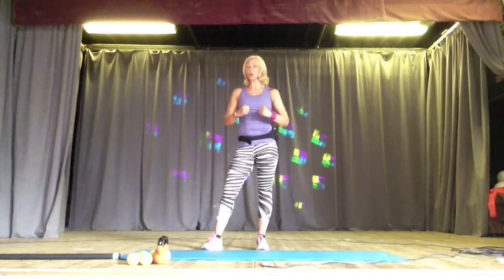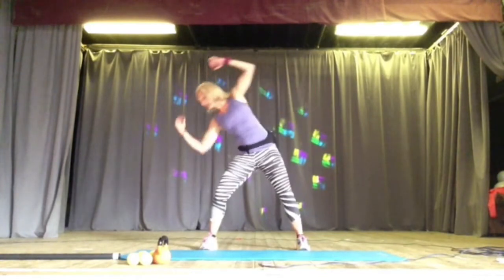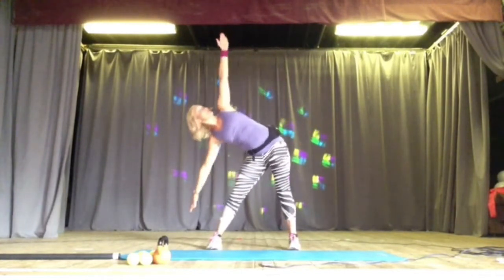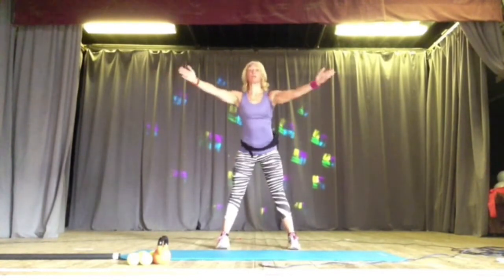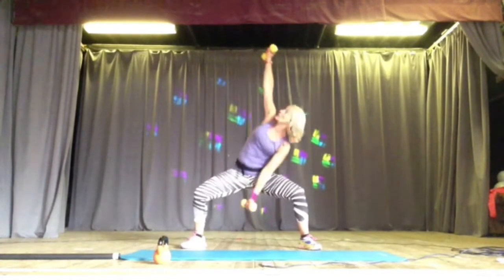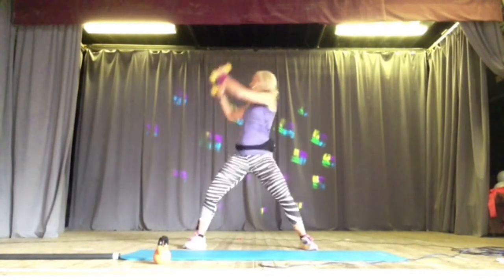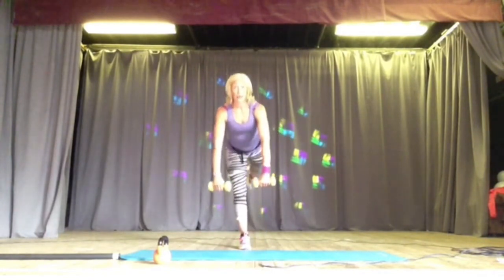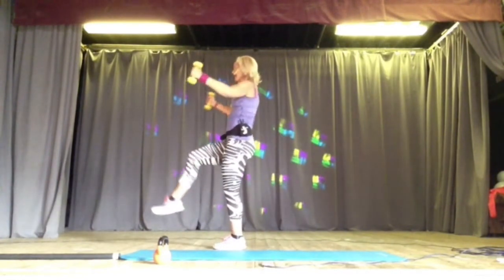FitHaven Boutique 2013 - Booty and Abs Blast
FitHaven with Mel Booty and Abs Blast. A frequently requested area of the body that ladies and gents want to work on, tone and tighten up. Only 10 minutes out of your day. Make sure you do this a few time a week to see results. Any questions please message Mel on 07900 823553